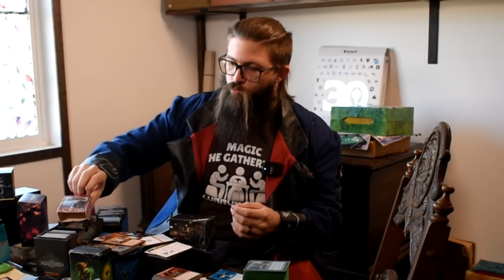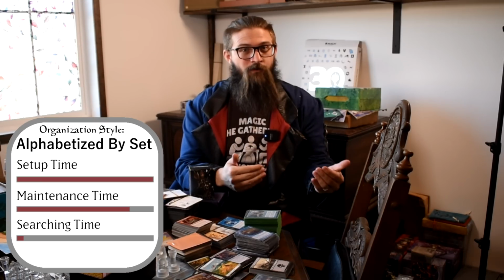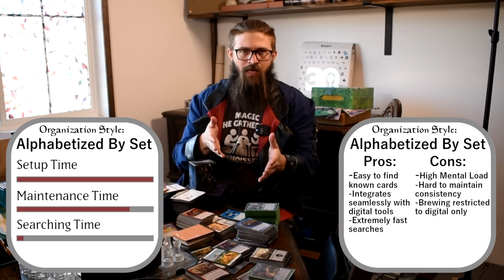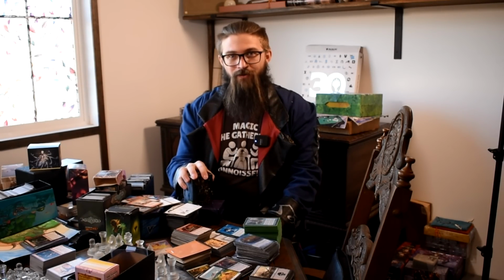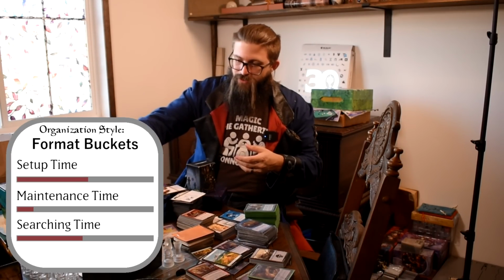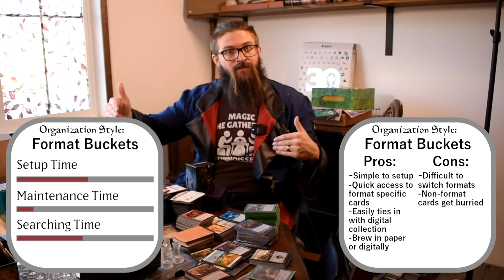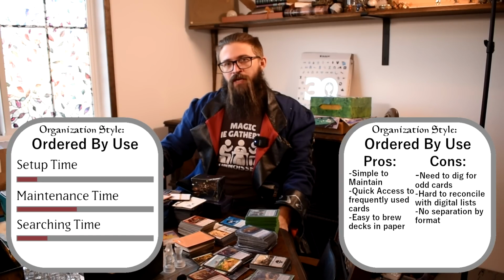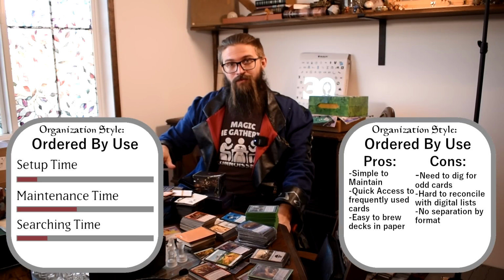Organize Your Magic The Gathering Collection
Every Magic Player began with a box of cards. And Every Magic Player outgrew that box of cards. Many Magic Players find themselves buried under useful, but poorly organized cards. Today, I want to discuss a few methods that I like to use to sort and organize Magic cards. If you have your own methods, I'd love to hear them too so pull up a chair, have a seat at the table, and let's talk games!